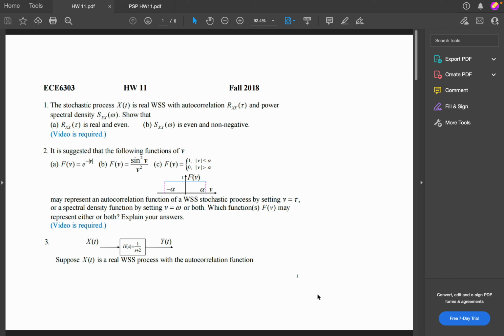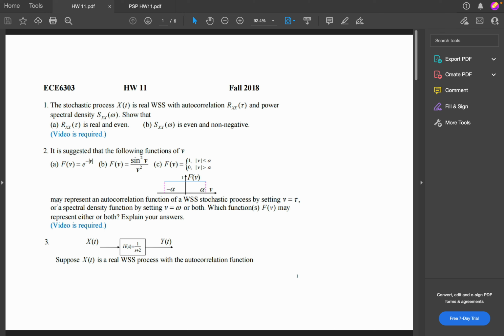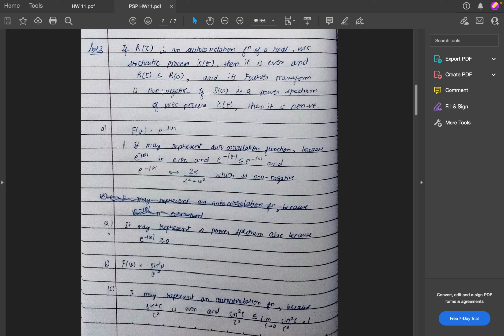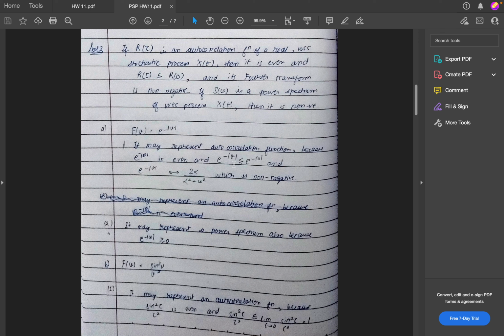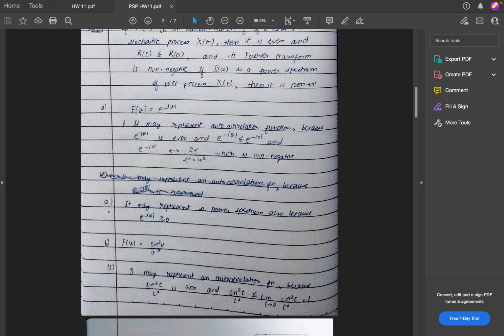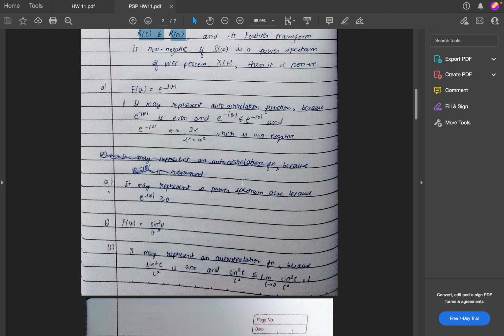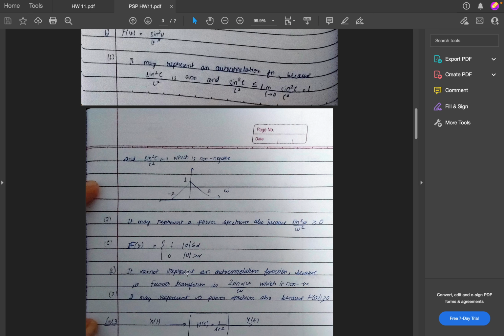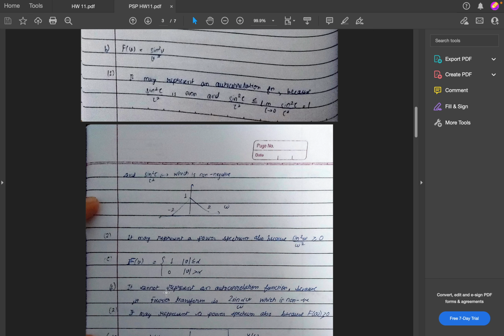Probability and Stochastic Processes HW11 Q2